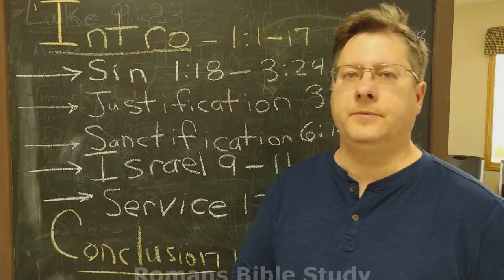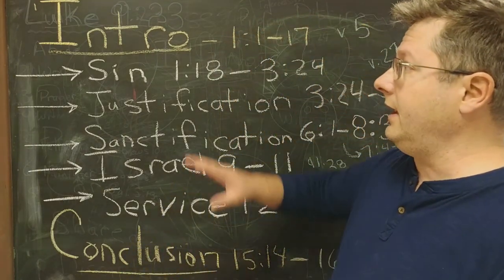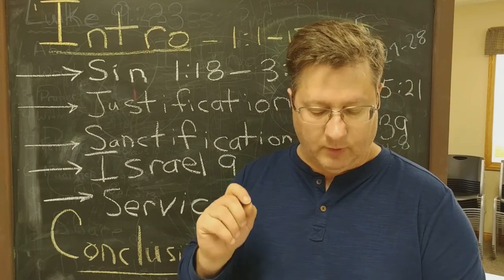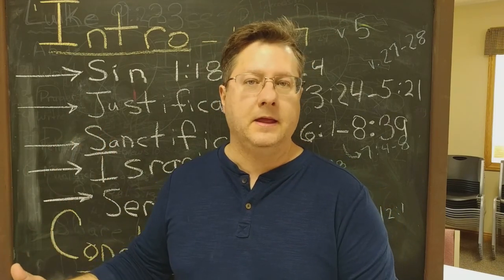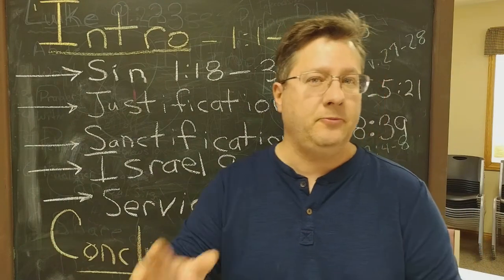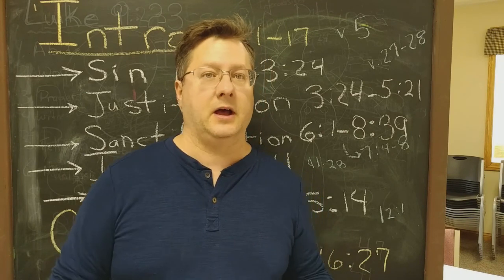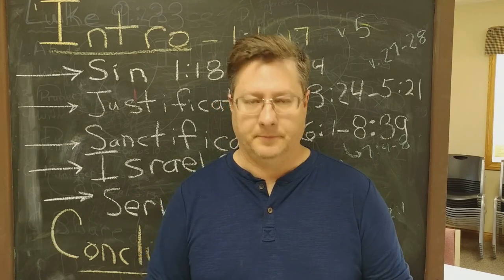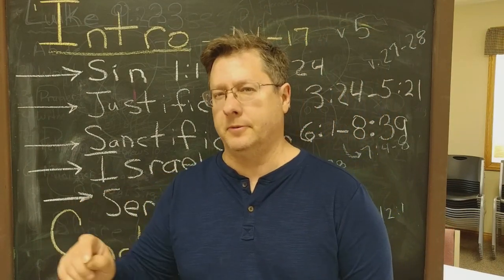Romans Bible Study Session 1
A quick overview of the entire book of Romans in order to undertand the flow of thought behind the message of Romans.